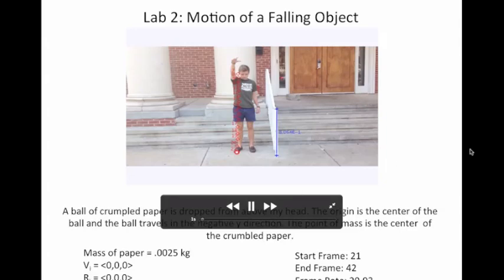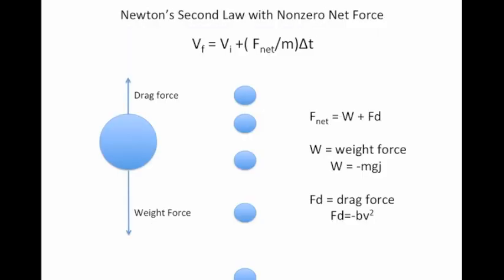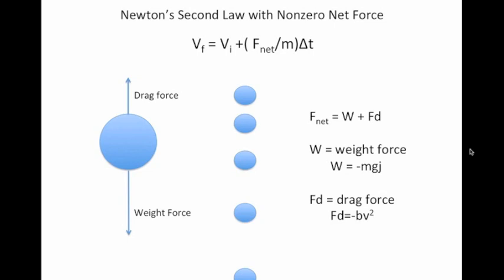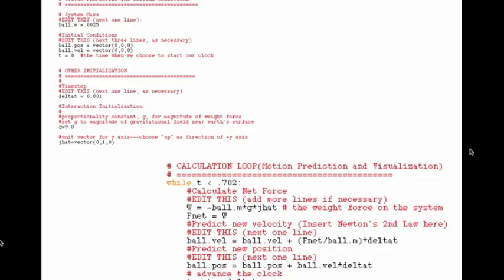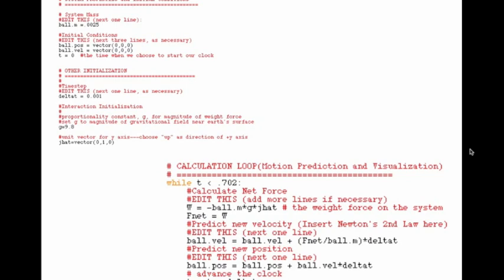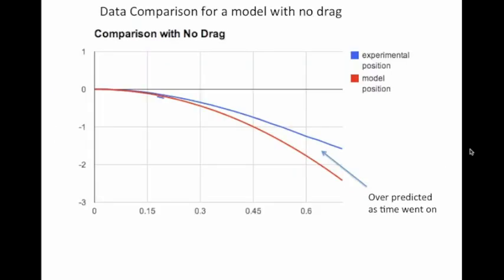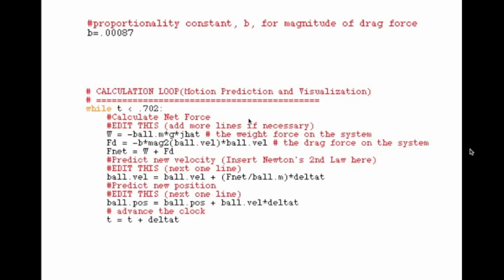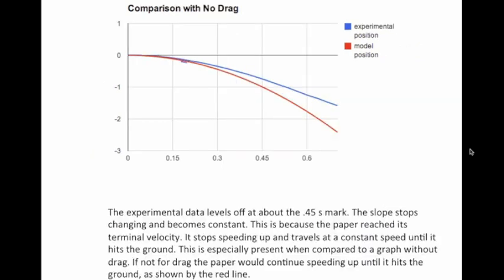lab 2 video